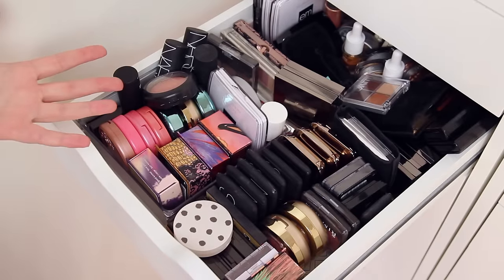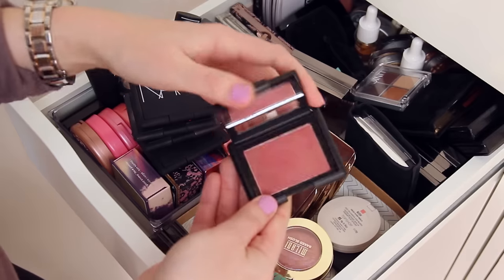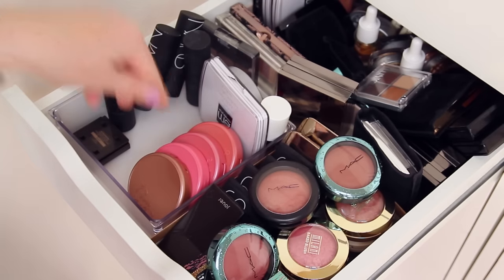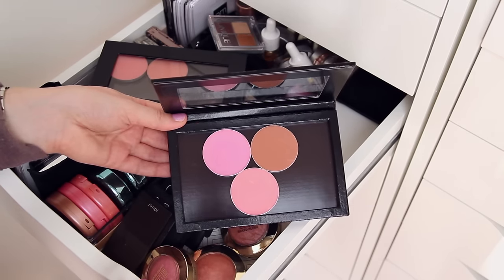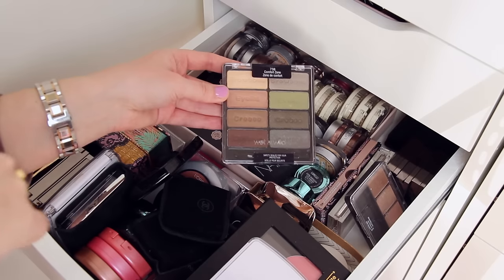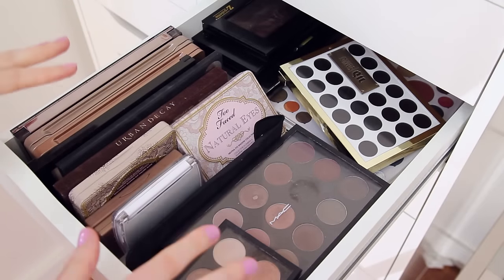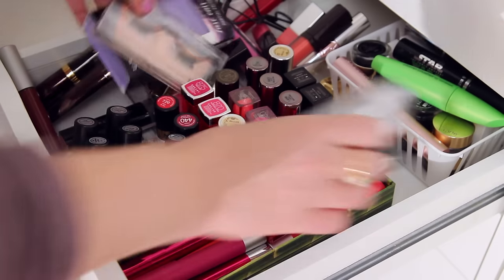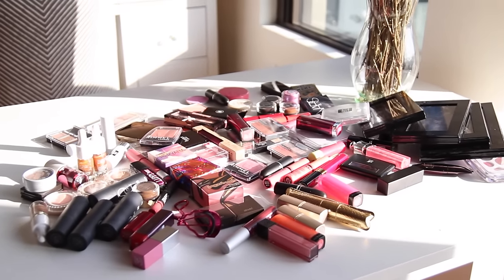THE BEAUTY PURGE | Blush, Eyeshadow, Lip Products (PART TWO)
My storage drawers: IKEA Alex 9 Drawer

WHAT I’M WEARING:

Foundation: YSL Touche Eclat

Bronzer: Hourglass Ambient Lighting Bronzer in Luminous Bronze Light

Blush: MAC Early Morning

Nails: Essie Under Where?